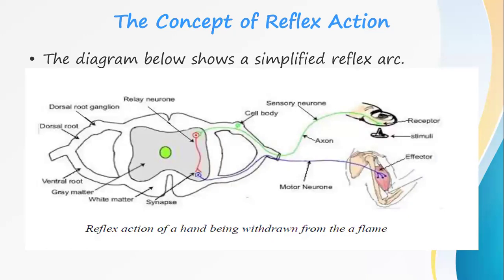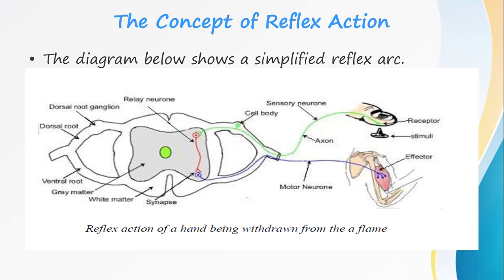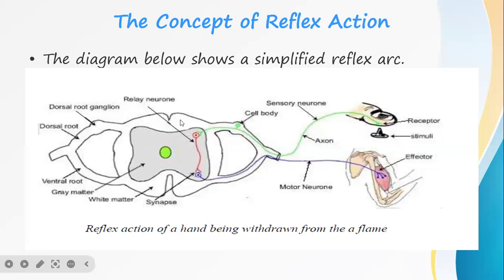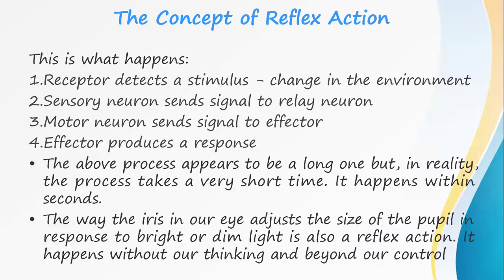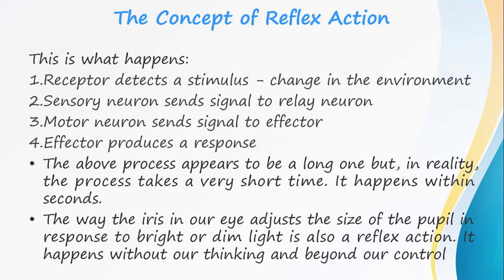Reflex Action | What's Reflex Action? | COORDINATION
In this video, I briefly talk about the concept of the reflex action: the meaning of reflex action, reflex arc and a simplified diagram that explains the reflex action.